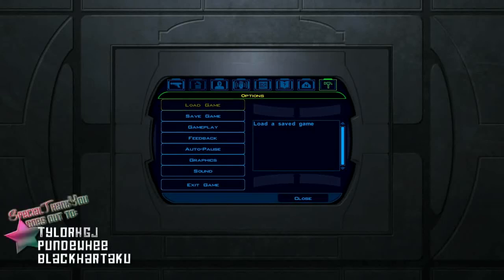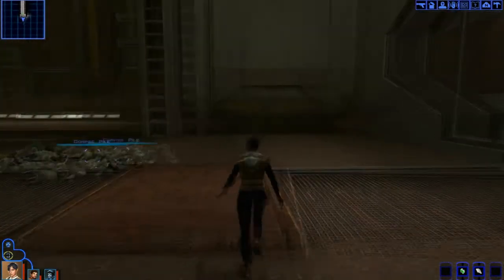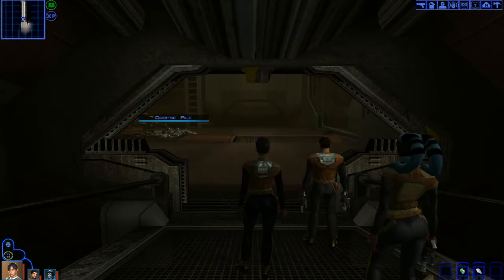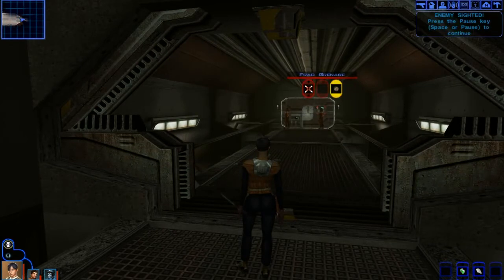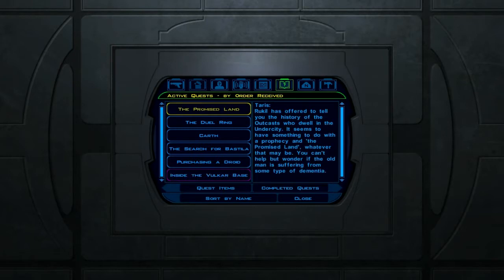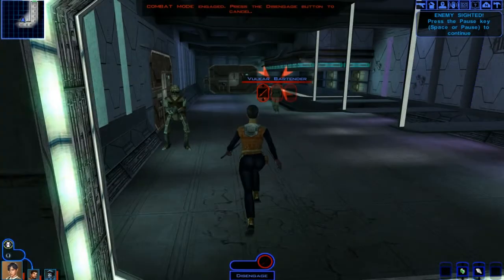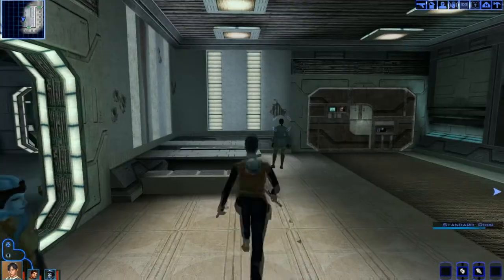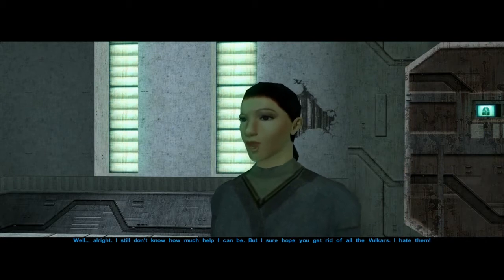#18 Let's Play Star Wars: Knights of the Old Republic!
This is a Let's Play of Star Wars: Knights of the Old Republic!

I had to modify the game to run at a higher resolution, as well as add all the cut-scenes manually because of FRAPS issues and game mechanics.

 Watch me play the classic game that I have yet to even finish myself, so this will be mostly blind (with the exception of 1/3 of the beginner quests). I am using a few mods for this play-thru, if you are interested in which ones exactly, send me a pm and I'll give you the small list.

A long time ago, in a galaxy far away.